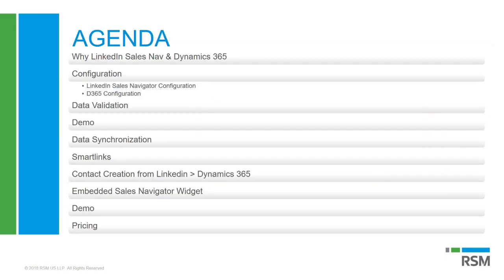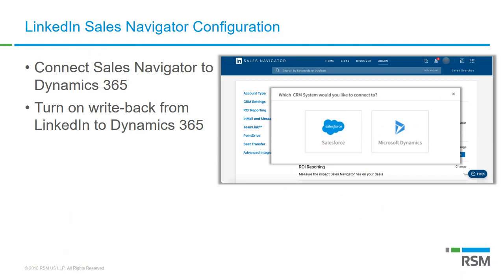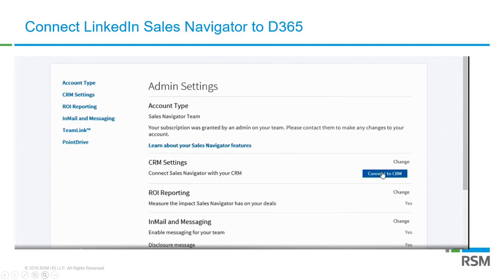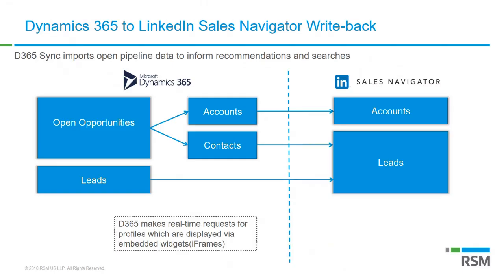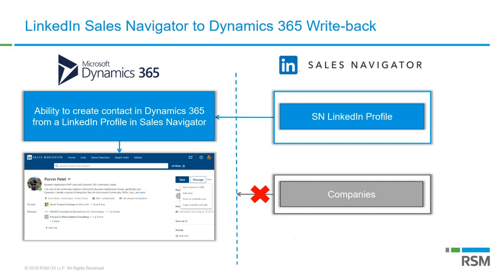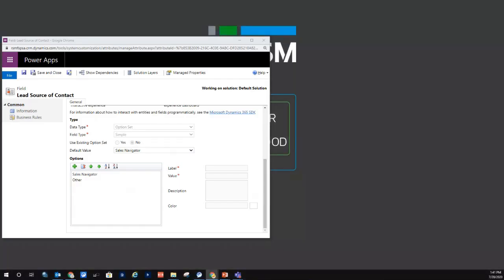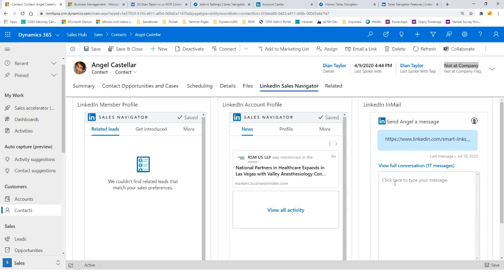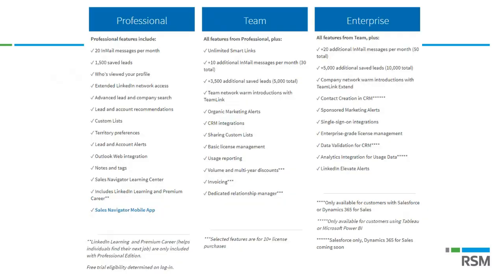LinkedIn Sales Navigator with Dynamics 365 Sales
In this video, learn about the integration between LinkedIn Sales Navigator and Dynamics 365 Sales. This session will cover what's available through this integration, configuration of the integration, data synchronization and write-back from Sales Navigator to Dynamics 365.